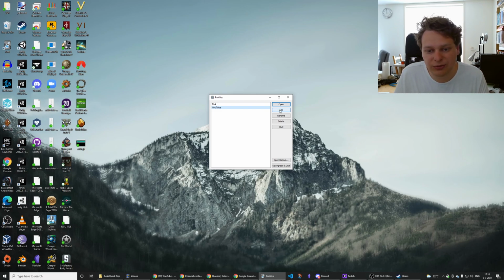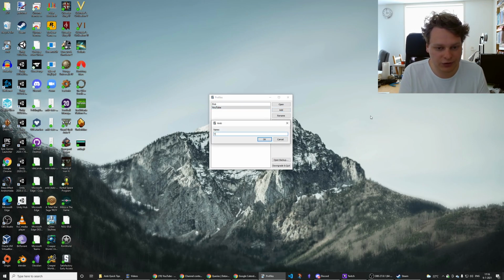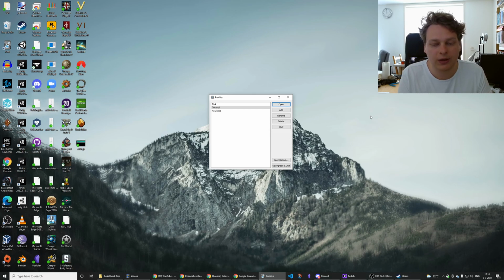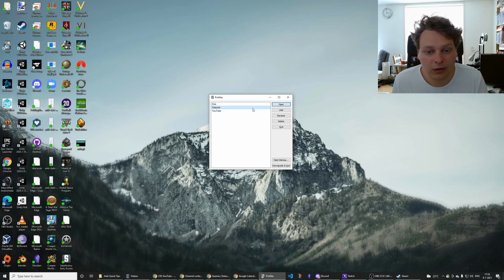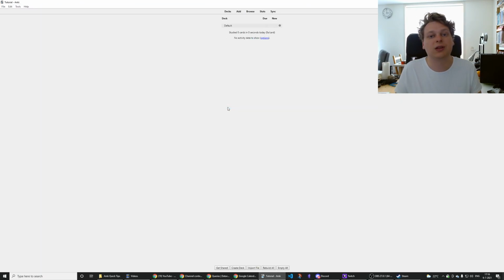Create a profile - Anki Quick Tips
In this Anki Quick Tips video, I explain how to add or create a new profile in the Anki Spaced Repetition Software.